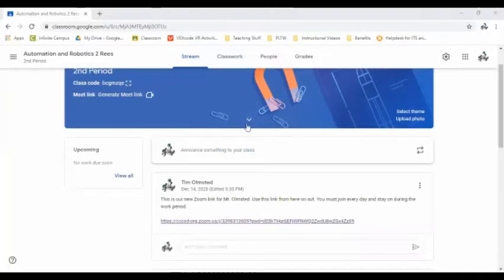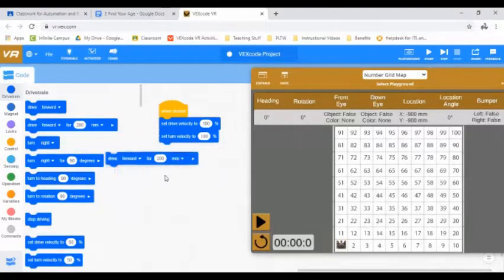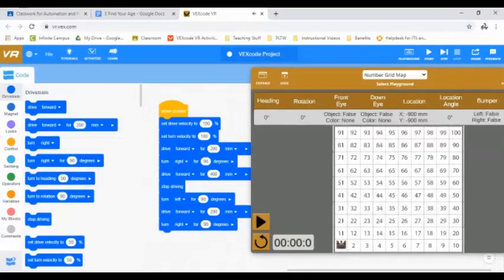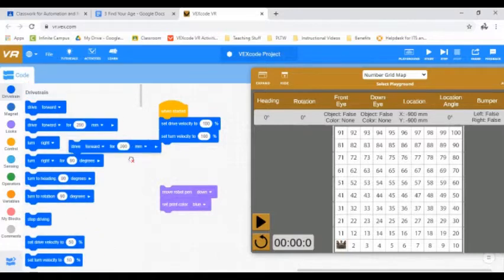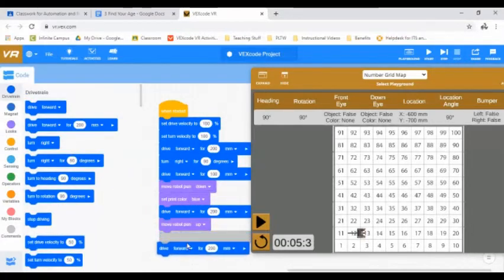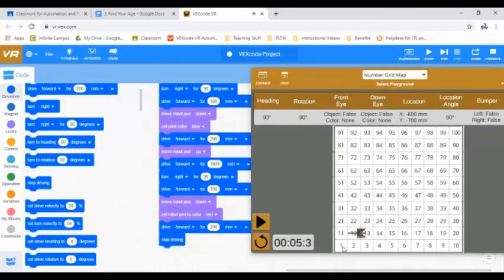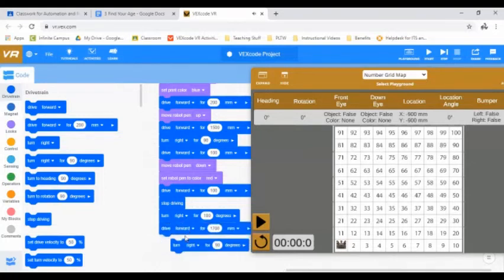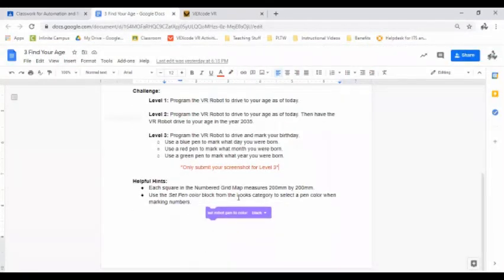Find Your Age